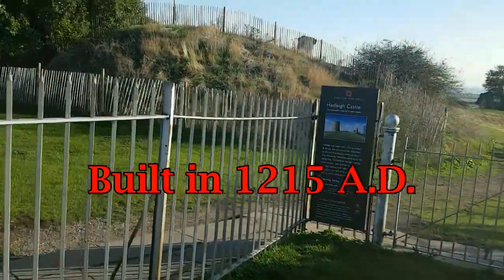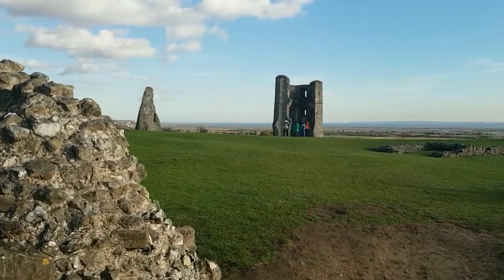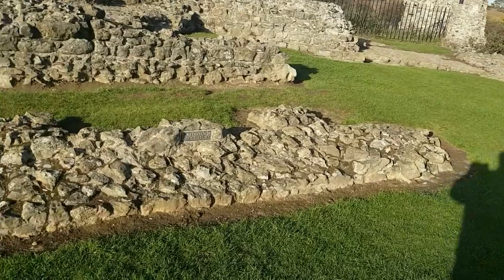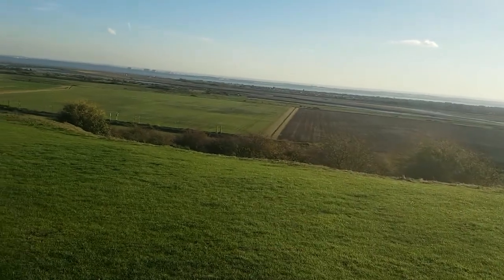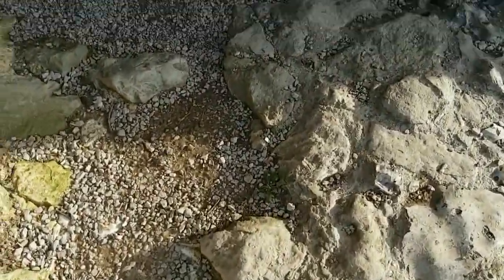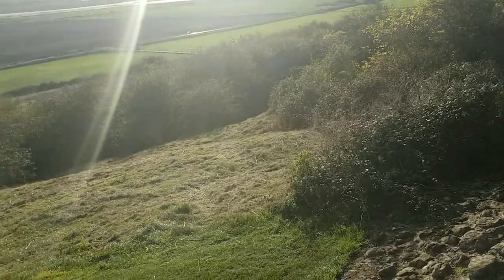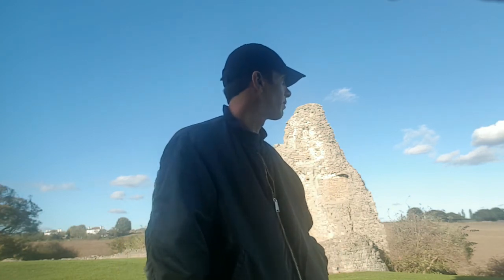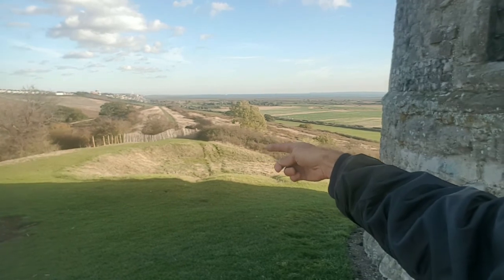13th CENTURY CASTLE Tour With Clodhopper Scott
Tour guide Scott gives you walk about inside the incredible Hadleigh Castle. With noone around it is all ours to explore! Come along for a quick ride through the grounds with me as we explore history together.